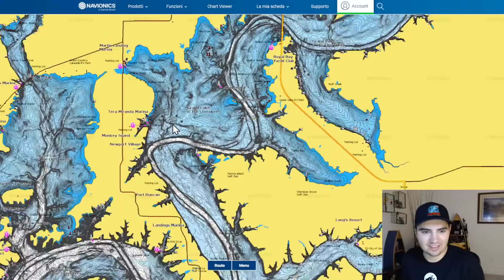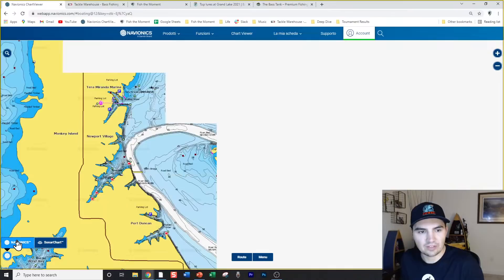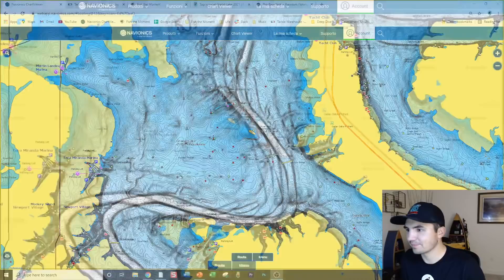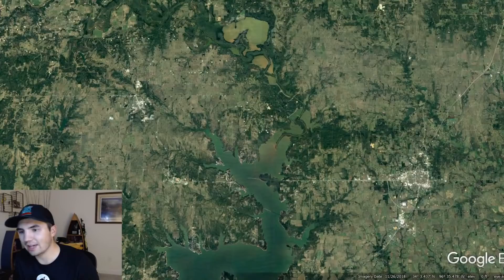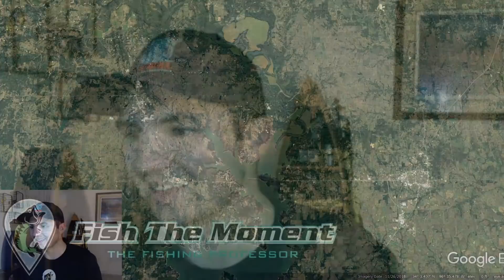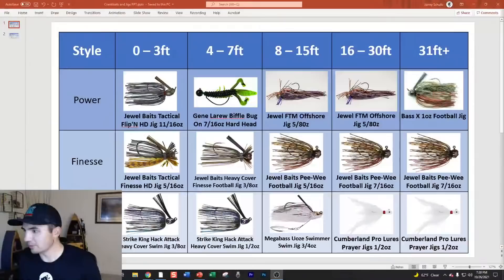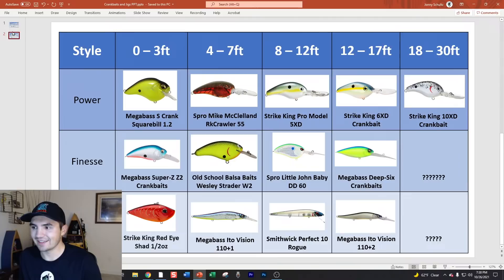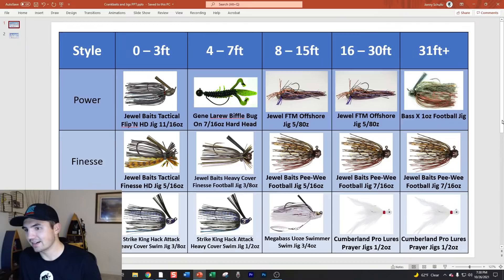How I Decide On Fishing Offshore or Shallow | FTM Livestream #109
During the stream, Jonny will explain his thought process for choosing to fish offshore or shallow for bass.

Thanks again for all the support. We are excited to talk fishing with y'all!

Book Fishing Lessons with Jonny and Randy

Maps:
Google Earth